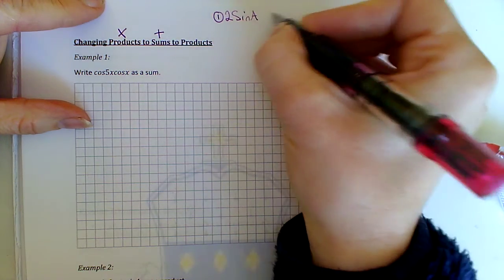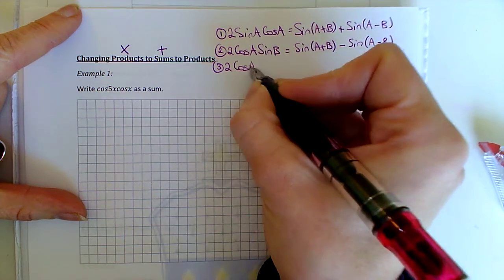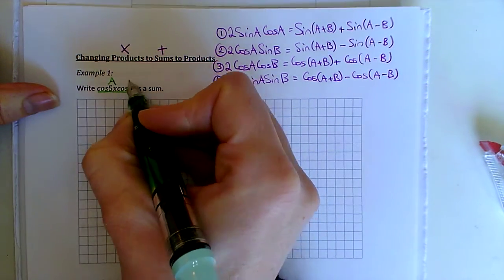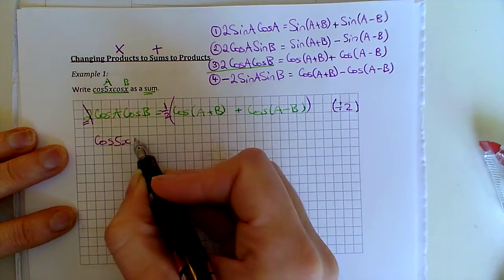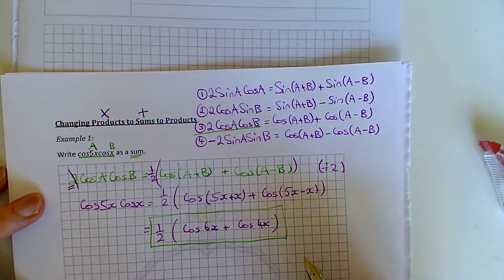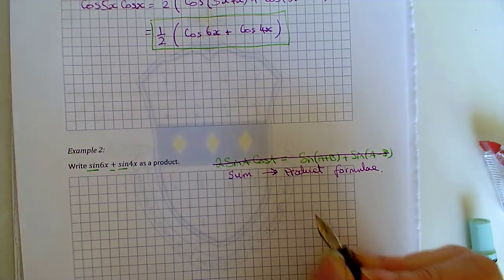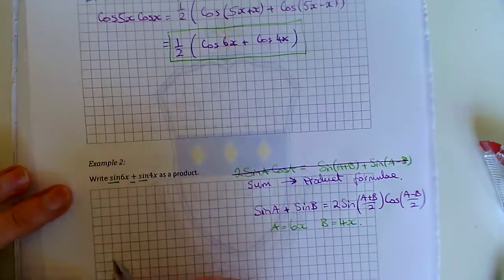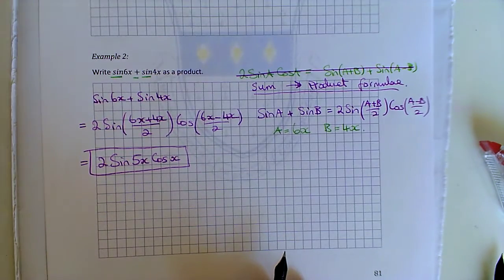26 Feb 5thYr Applications of Trig pg 81 of Notes